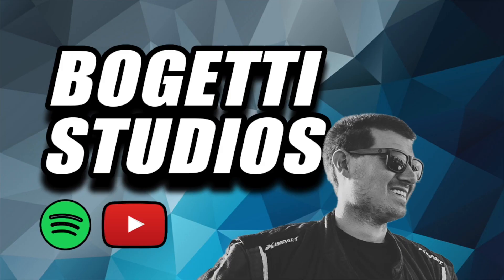Talking Engines. DOHC Vs OHV & NA Racing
Full episodes @bogetti studios

This Channel is dedicated to short clips from the Cooper Bogetti Youtube channel and the Bogetti Studios Podcast Channel

Follow both of those for full content.

(This is an official Cooper Bogetti channel)